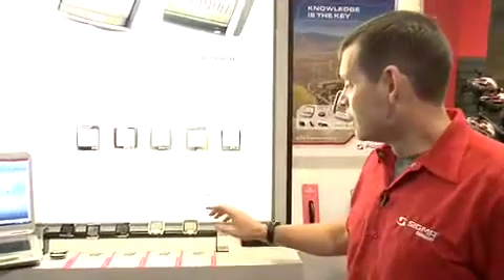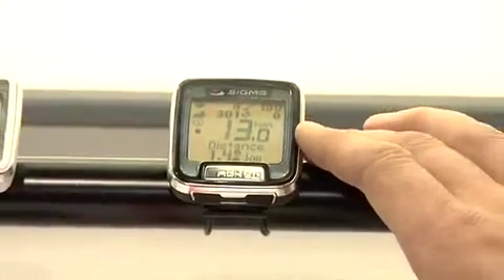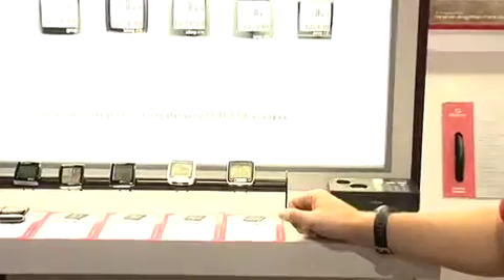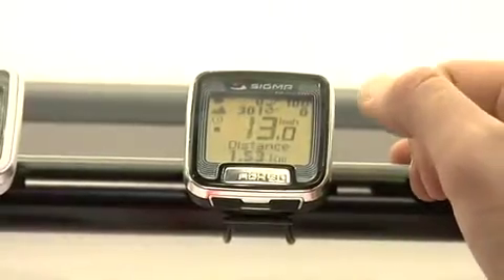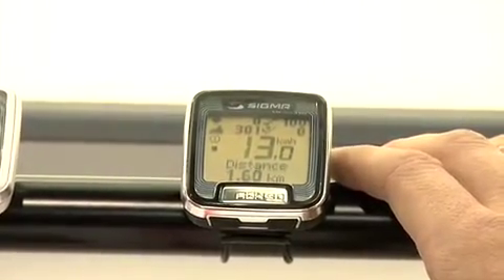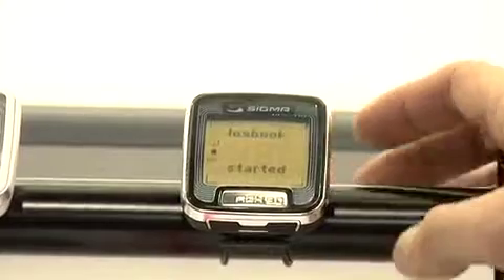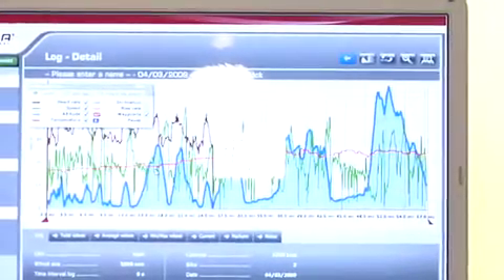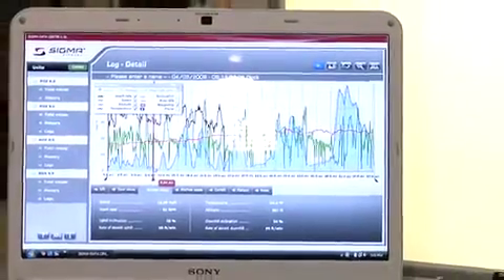Sigma-Rox-9.0-Bike-Computer.mp4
The SIGMA ROX 9.0 answers just about all the questions you could imagine. Besides measuring altitude, inclination and temperature, the newly developed digitally encoded 3-channel wireless STS (SIGMA TRANSMISSION SYSTEM) makes it possible to use several sensors, such as pulse measurement, speed and cadence transmitter, at the same time.  You love the ability to use your PC to analyze your performance using the the Rox 9.0 docking station with separate logbook, graphic analysis of cycling trip, analysis of your heart rate zone distribution and waypoints.